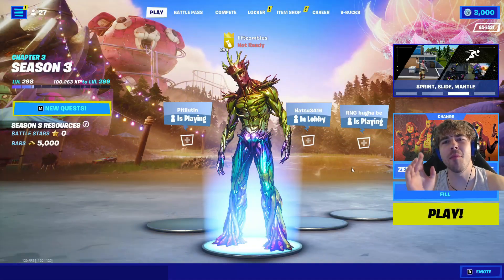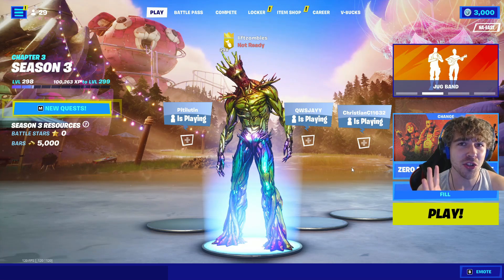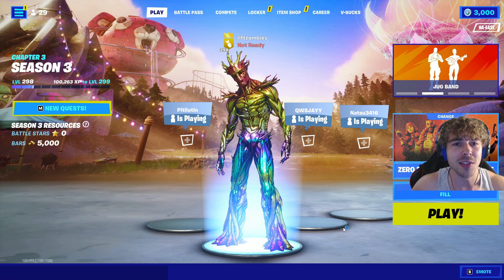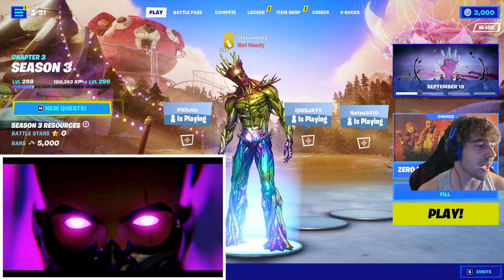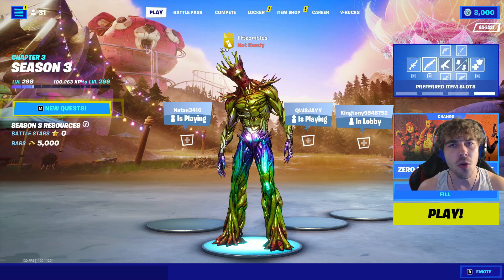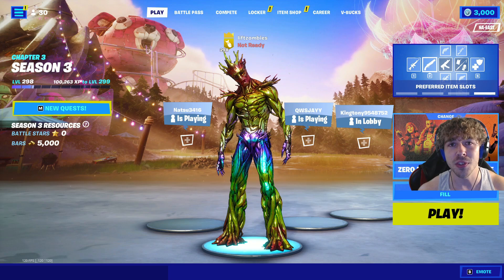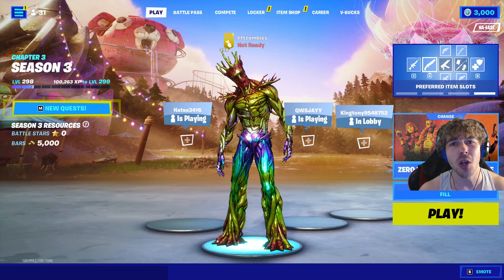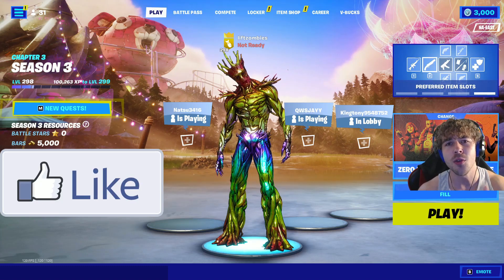SYPHERPK LEAKED SEASON 4 OF FORTNITE! NEW Scoped Assault Rifle / CHROME Tornadoes!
Today, during SypherPK's reveal of his Icon Series skin he leaked some things about the next season of Fortnite! One of his skin's trailers showed new Chrome Tornadoes, a new Scoped Assault rifle and more! I am most interested in seeing that Chrome Tornado next season!